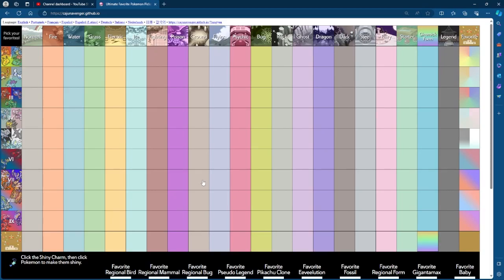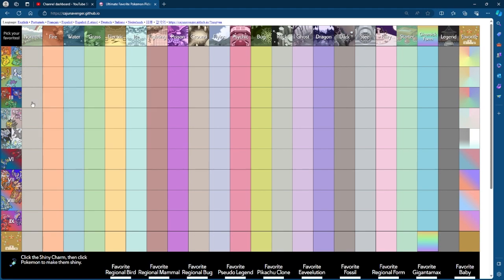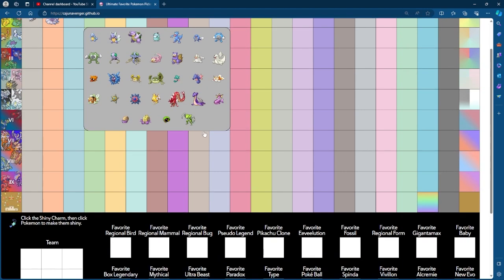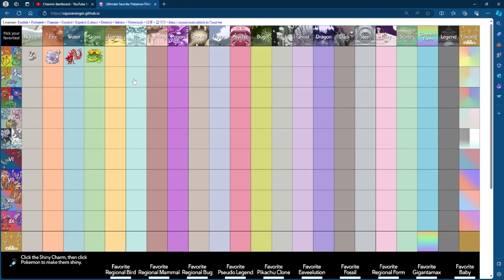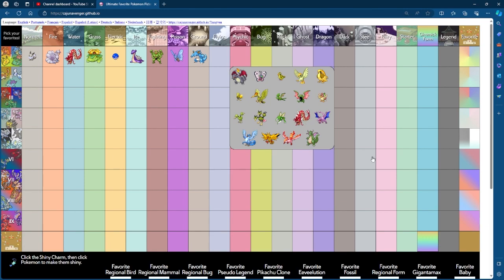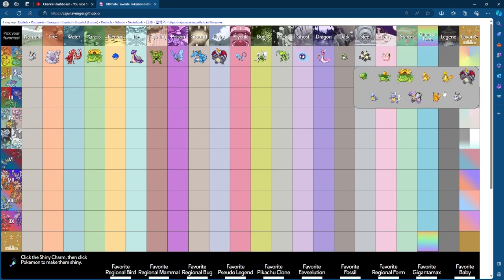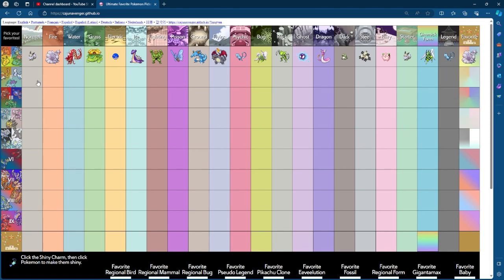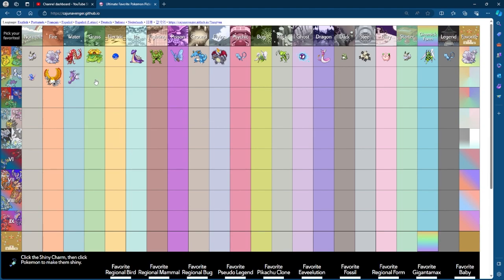My favourite shiny Pokémon of every type and region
In this video i chose my favourite shiny pokemon of every type and region